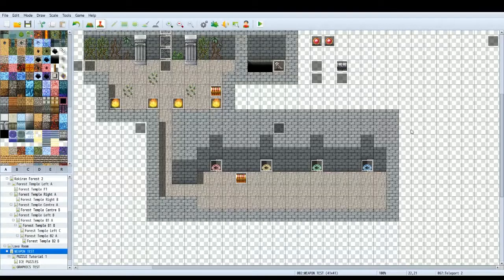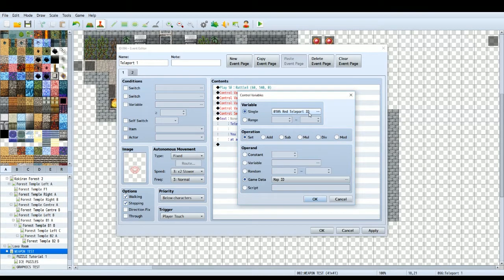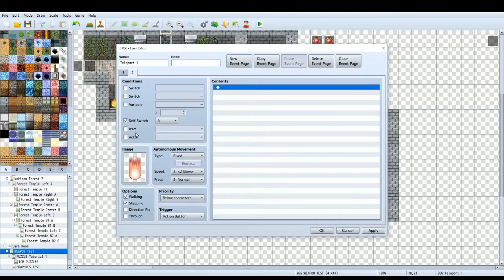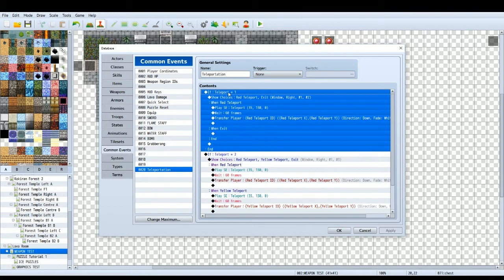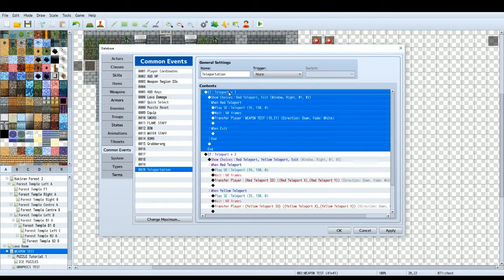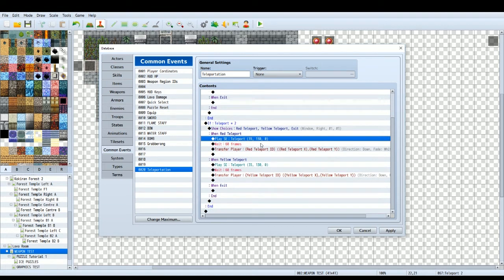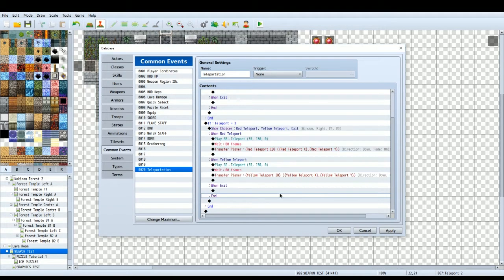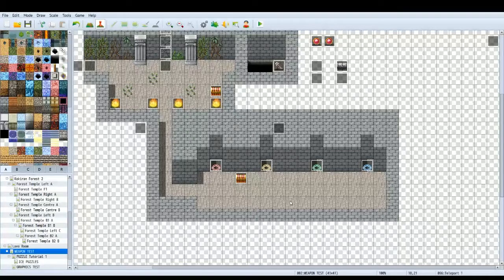RPG Maker MV: Teleports Tutorial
In this video I show you how to make teleports that unlock in order so you can travel back to them at any point in the game.

This puzzle should work in MV as well as VX Ace.